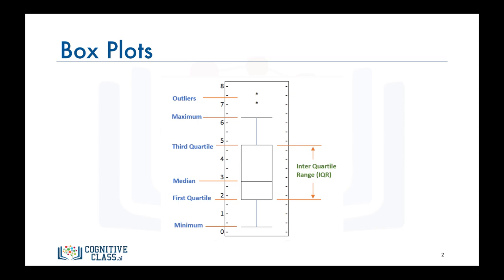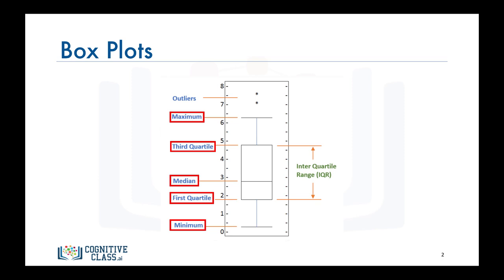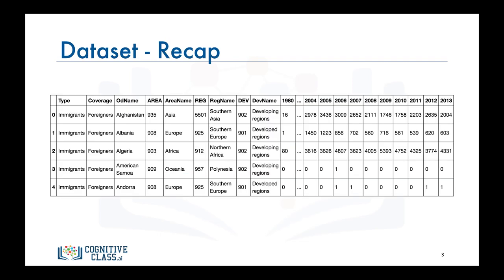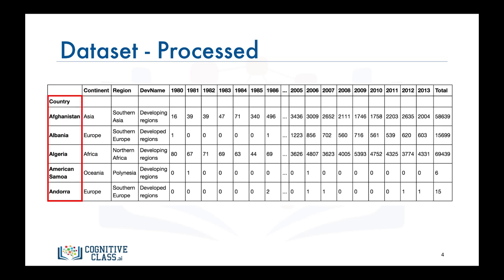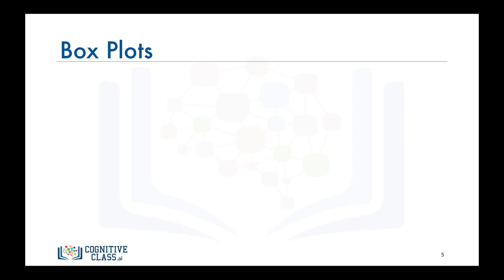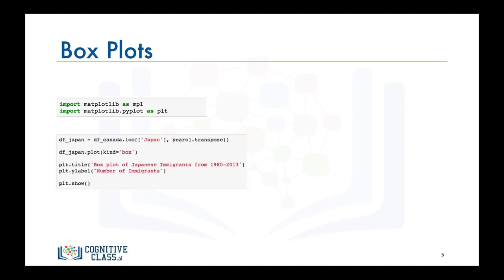Data Visualization tools - Basic Plotting with Matplotlib Box Plots